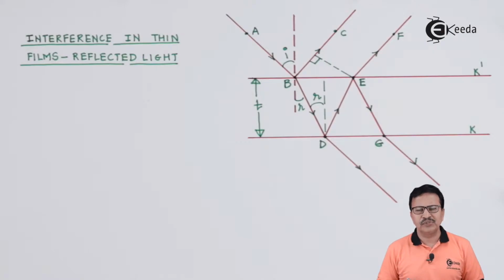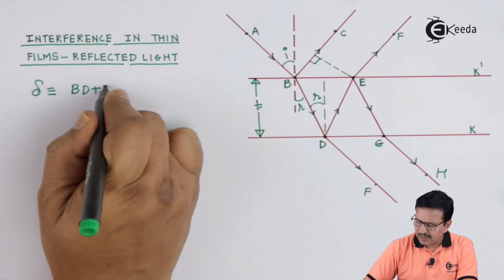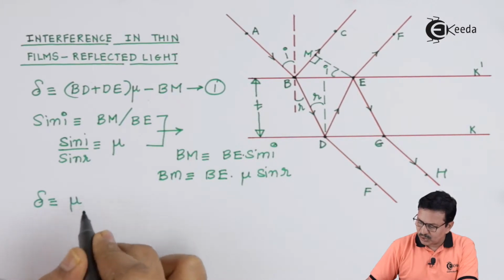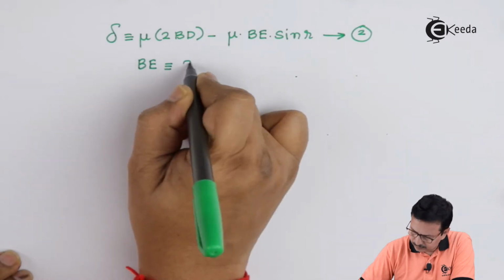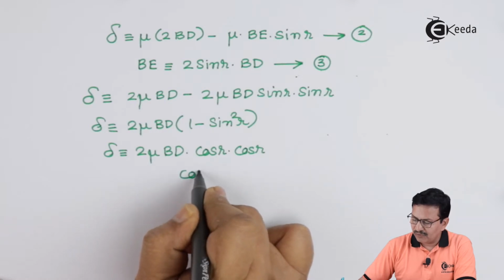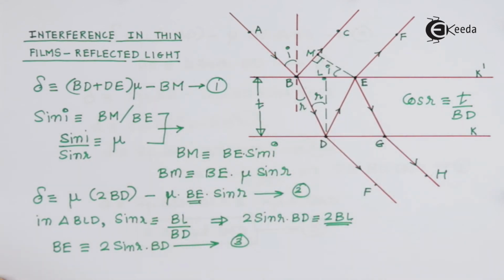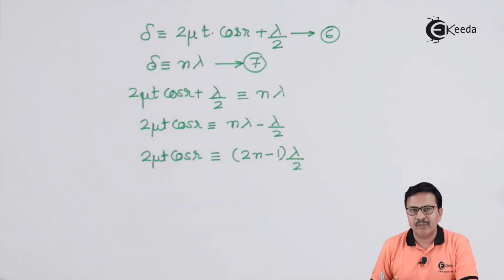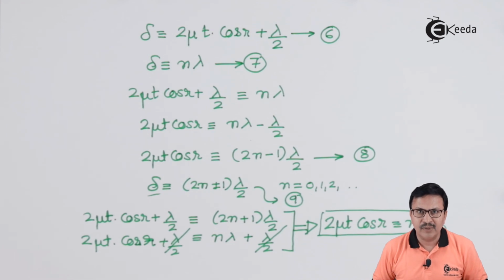Interference Due to a Parallel Flim,Thin Flims